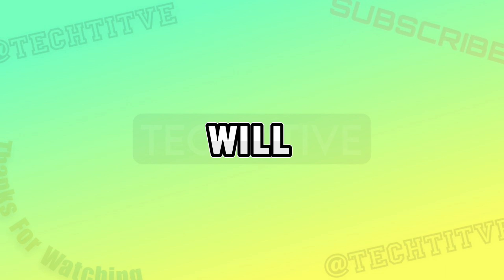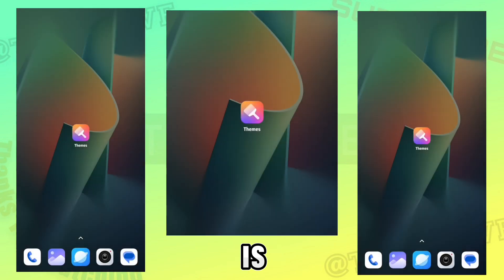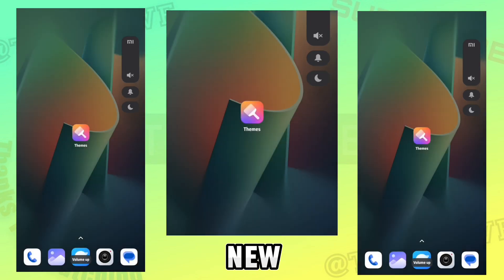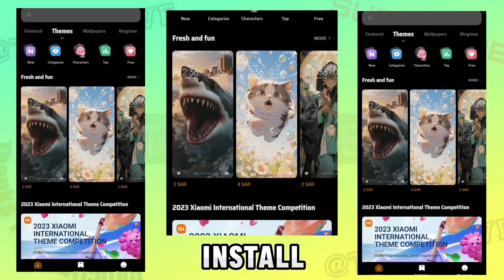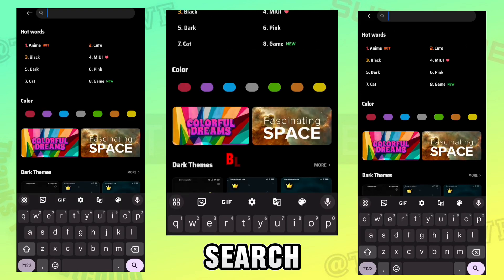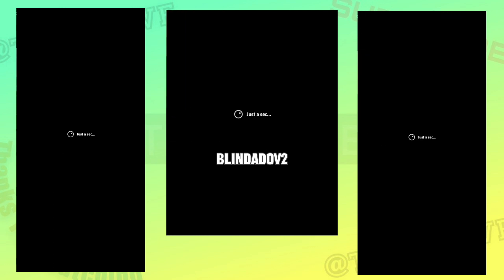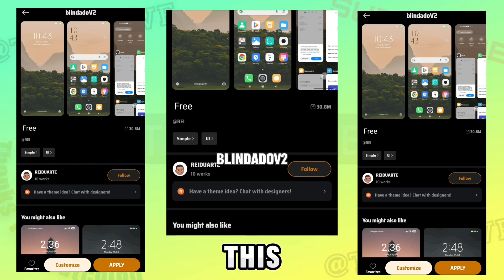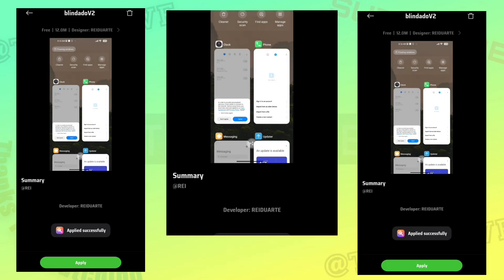Install HyperOS Volume Bar On Any MIUI Device | Xiaomi, Poco & Redmi | Techtitive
MIUI Customization
HyperOS
Xiaomi Mods
Poco Customization
Redmi Device Tweaks
Volume Bar Modification
MIUI Themes
Android Customization
Xiaomi Hacks
Poco Tricks
Redmi Tips
HyperOS Volume Bar
MIUI Device Enhancement
Xiaomi UI Tweaks
Poco UI Mods
Redmi Device Customization
Techtitive Tutorials
Android UI Hacks
Xiaomi Firmware Mods
MIUI Device Personalization
HyperOS Features
MIUI Device Tweaks
Xiaomi Software Mods
Poco UI Enhancement
Redmi Device Hacks
Volume Bar Customization
MIUI Device Optimization
HyperOS Integration
Xiaomi Custom ROM
Poco UI Customization
Redmi Device Mods
Techtitive Guides
Android UI Customization
Xiaomi System Tweaks
MIUI Device Tricks
HyperOS Installation
MIUI Device Themes
Xiaomi Software Tweaks
Poco UI Tricks
Redmi Device Themes
Volume Bar Tweaks
MIUI Device Hacking
HyperOS UI Mods
MIUI Device Custom ROM
Xiaomi Device Tweaks
Poco UI Hacks
Redmi Device Custom ROM
Techtitive Tech Guides
MIUI Device Modifications
Xiaomi UI Customization

HyperOS
MIUI
Xiaomi
Poco
Redmi
Volume Bar
Device Customization
Android Mods
Techtitive
Installation Guide
System Tweaks
UI Enhancement
Firmware Mods
Custom ROM
Device Hacks
Software Tweaks
MIUI Themes
Xiaomi Tricks
Poco Tips
Redmi Tutorials
Personalization
Android Customization
UI Mods
Device Optimization
Features
Integration
System Tweaks
Guides
UI Customization
System Modifications
Hacking
Themes
UI Hacks
Device Themes
Tweaks
Android UI
UI Tricks
UI Customization Guide
System Hacks
UI Tricks
Tech Guides
Modifications
UI Customization Tips
Device Tweaks
UI Tips
Device Tricks
Android Tweaks
MIUI Custom ROM
System Customization
Customization Tips